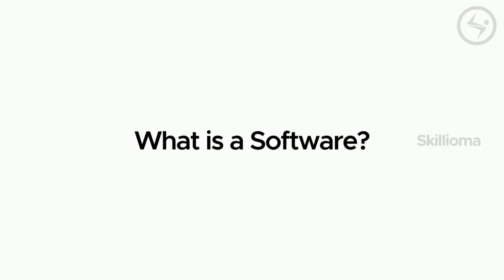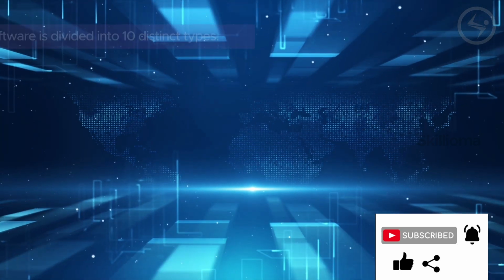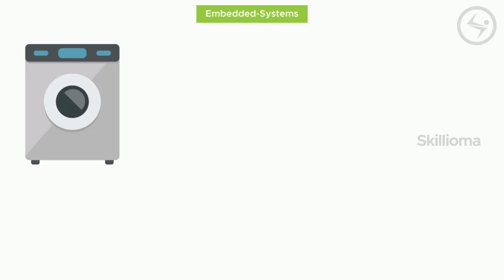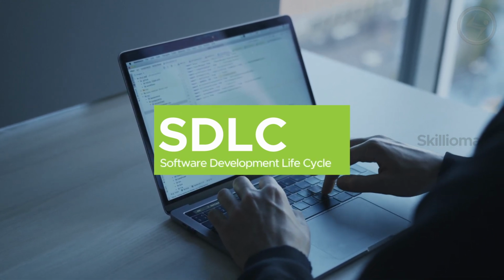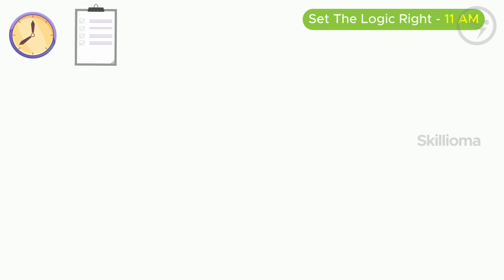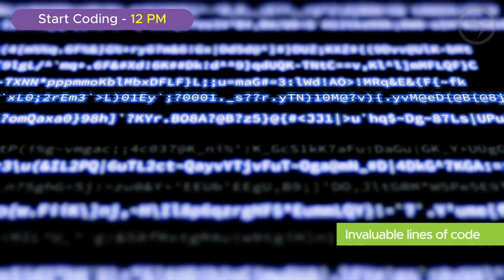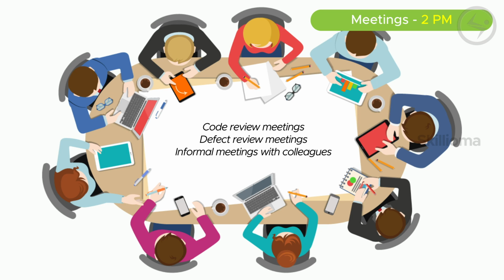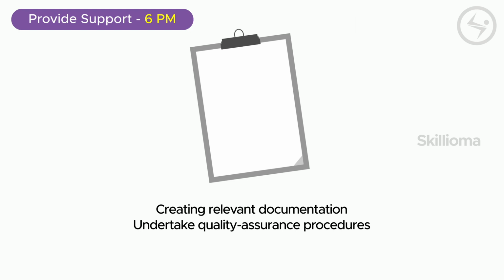A day in the life of a software developer